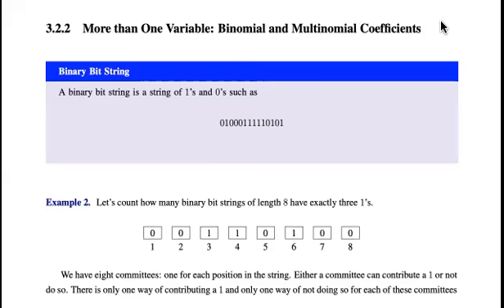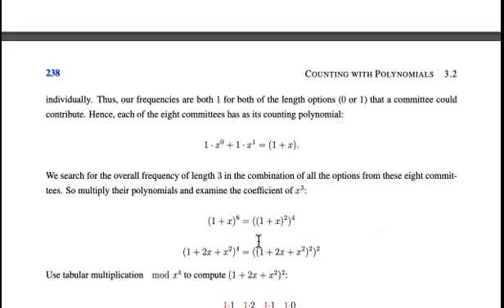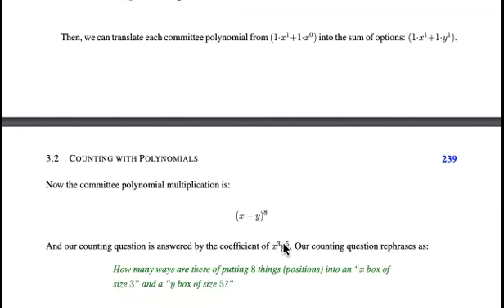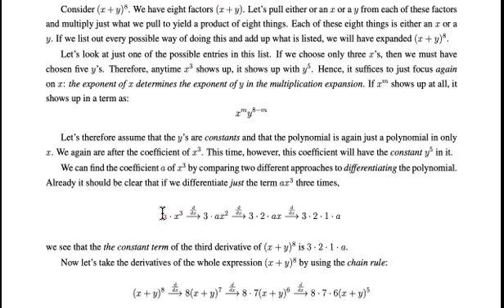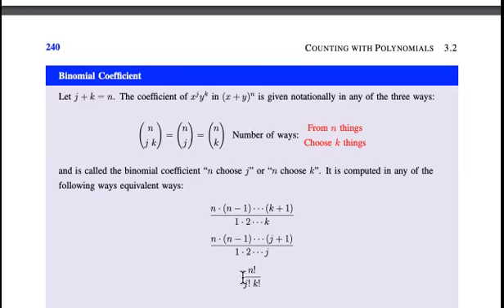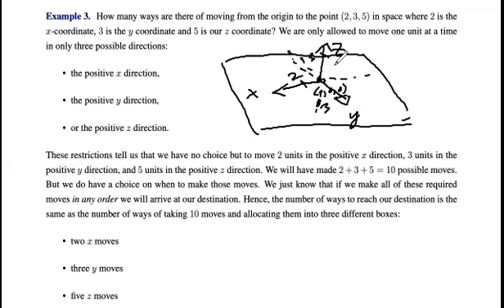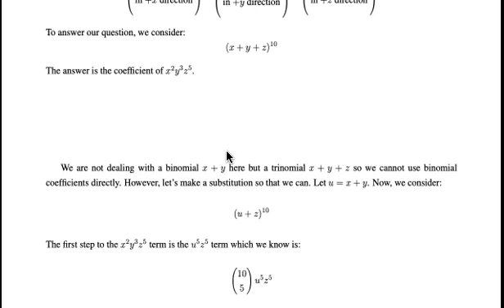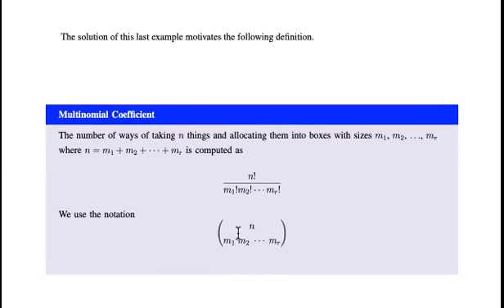Read along 3-2-2 Part 1